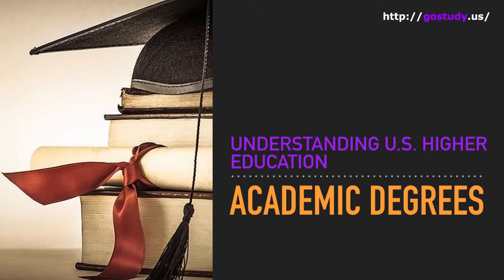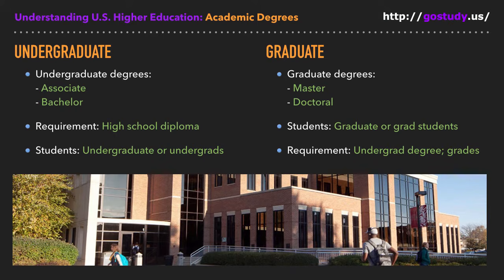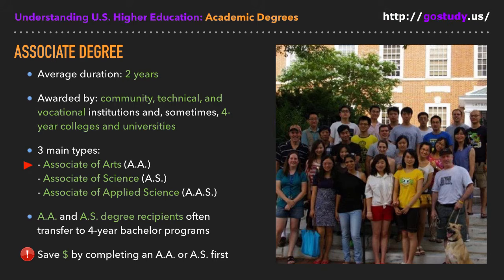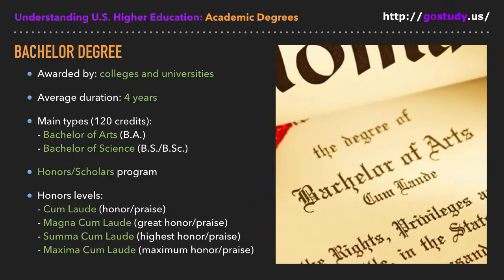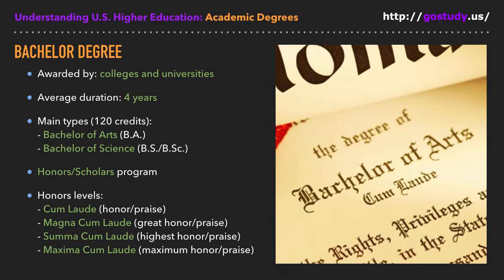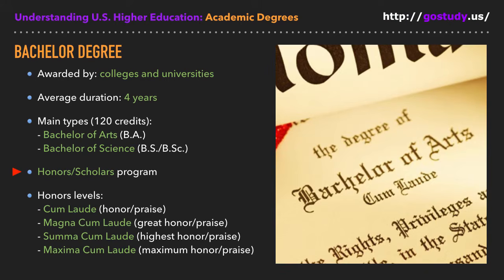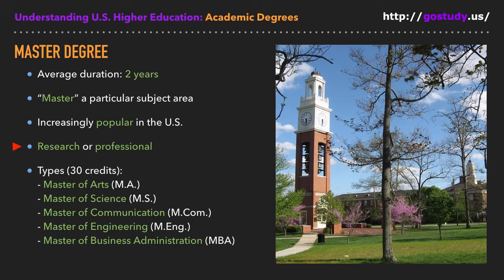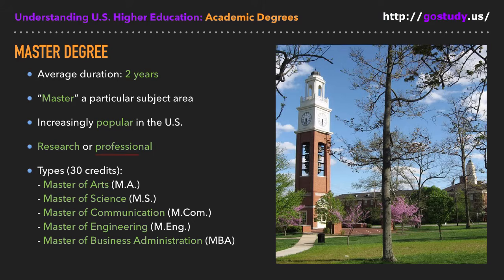Understanding U.S. Higher Education: Academic Degrees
In this video, we talk about the different types of academic degrees in the United States, explaining the difference between undergraduate and graduate study programs of study and different degree types.

GoStudy lessons are designed for international students seeking admission to U.S colleges and universities. In total, our “Prepare” course includes 40 video lessons with a run time of just under 4 hours and 30 minutes. Together, GoStudy’s courses include everything a prospective student needs to know to successfully apply on their own to a U.S. higher education institution, and prepare for and succeed in their studies. You won’t find as much accurate, timely, and complete information any where else.

The more likes and subscribers we receive, the more videos we will post.

GoStudy is an educational services provider that works with international students who want to complete undergraduate and graduate degrees in the United States. Our team of advising and editing professionals have extensive experience, are easy to talk to, and love helping students realize their educational dreams. Visit us online for more information.